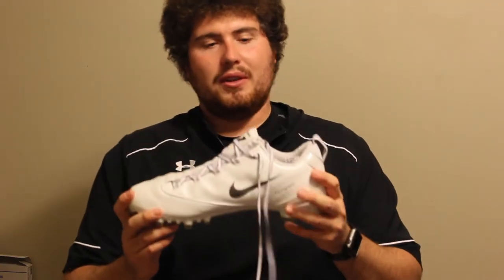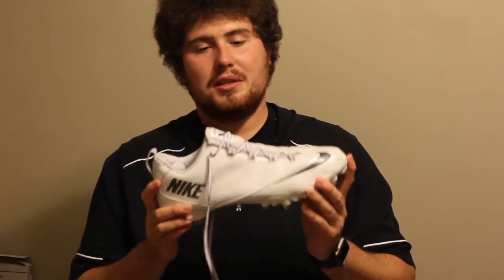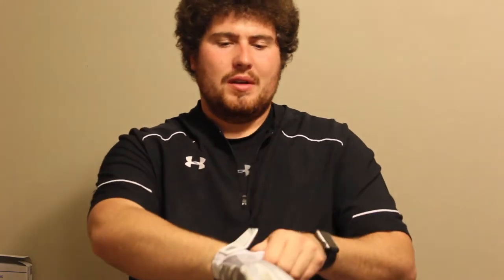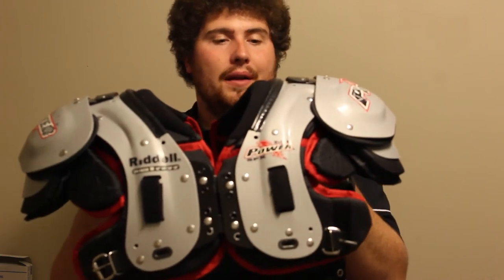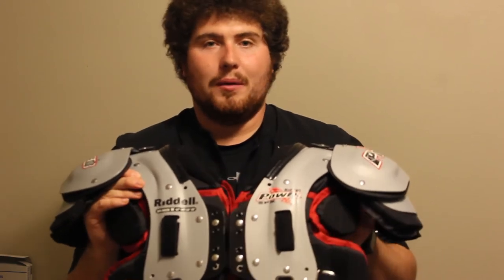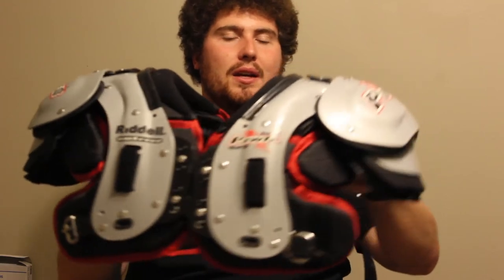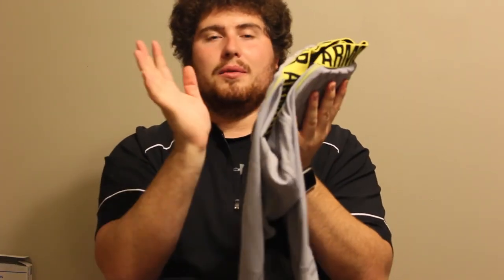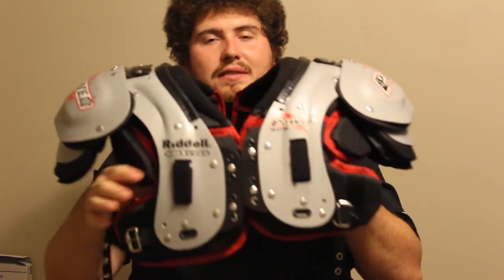Top 5 Items for Defensive Backs